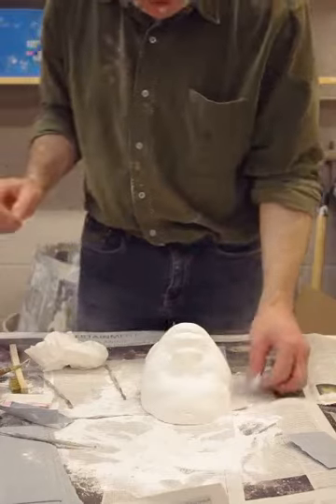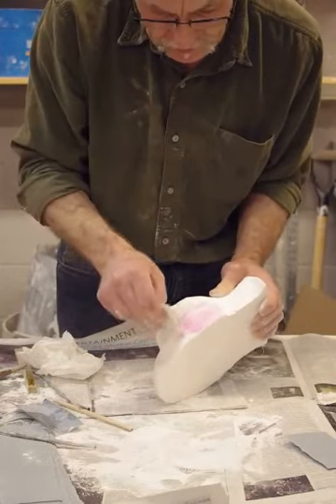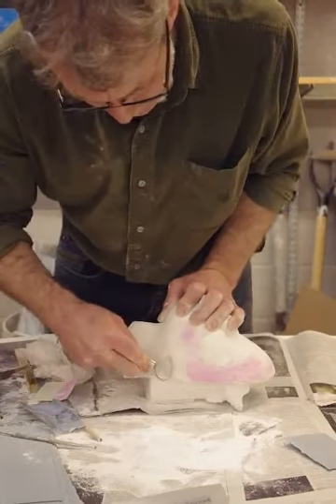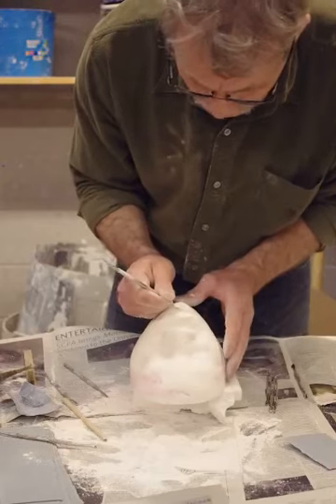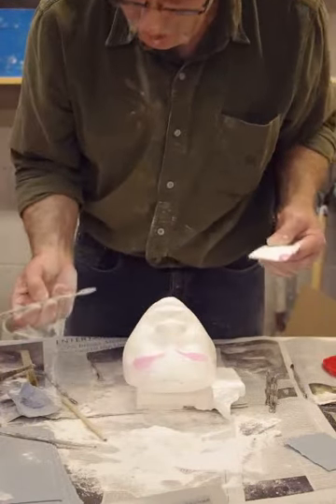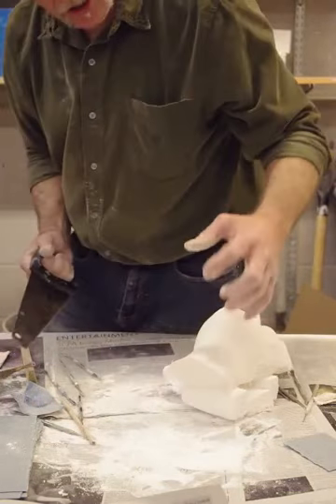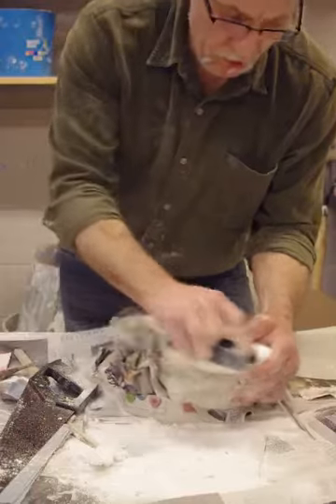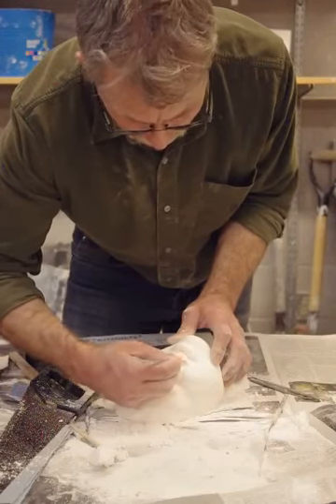Plaster Lifecast of Face, Demould and Clean Up. Part 2 of 2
A demonstration of how to demould and clean up a plaster lifecast of the face.